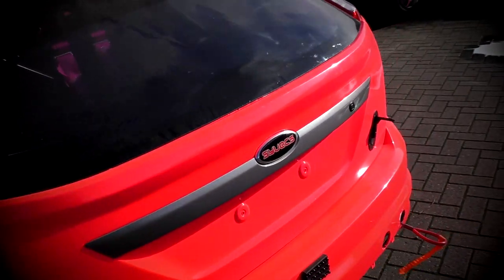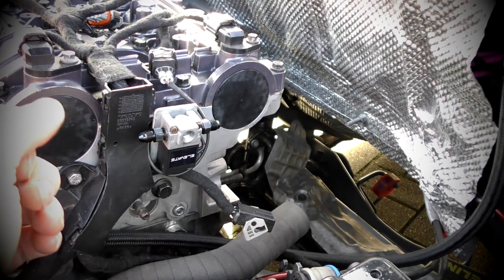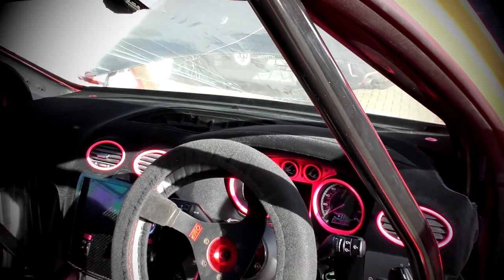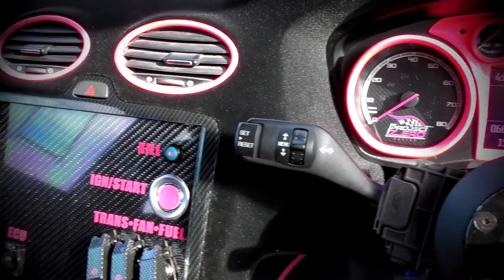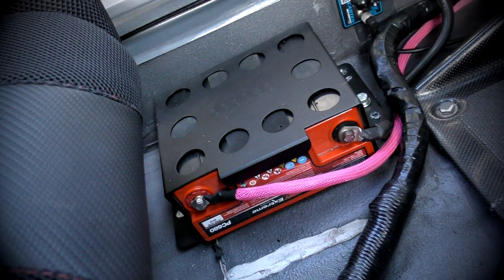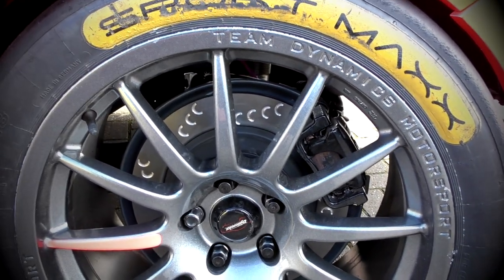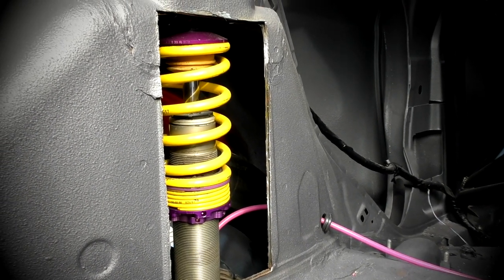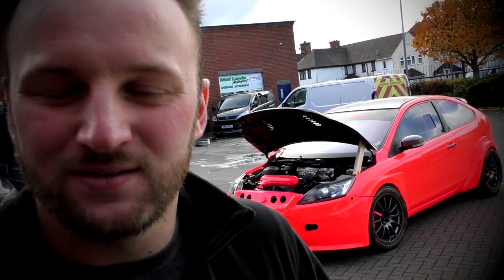Return of the Pink Focus.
Well here we are, 12 months on. Its been abit of a weird old year for me, lost family members, worked my arse off; working 2 jobs, running oldschool  formula 1 cars.
Its been abit of a strange old year indeed...…. but without further or do welcome back to the channel, and please welcome back the money pit that is, my pink Time Attack Focus!

Go give Bespoked a like and drop them a message for your 3d printed motorsports needs 😁💪: